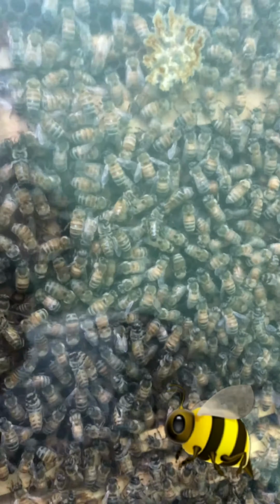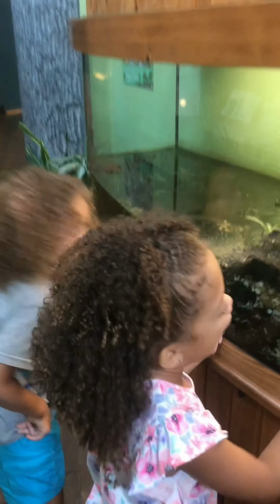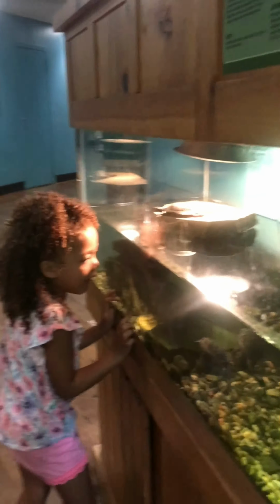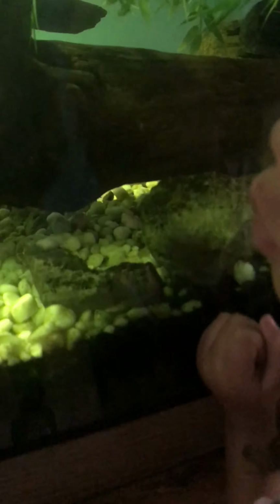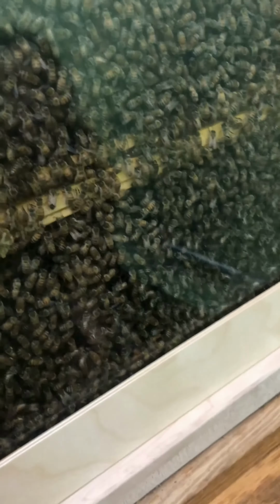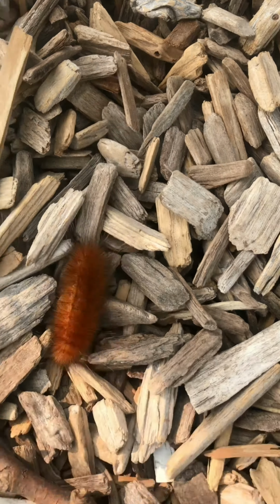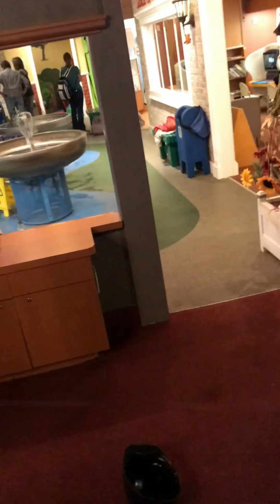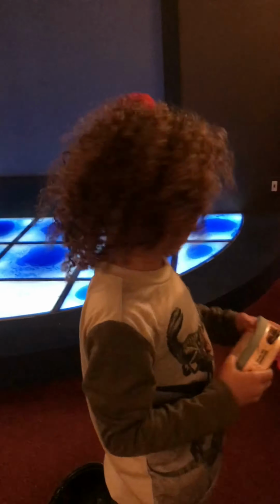Belle Isle zoo, Michigan Science 🧪 Center & Westview Apple 🍎 Orchard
Mason & Morgan go on an adventure in this one. Tag along as we explore 🐞 insects, animals, 🧫 science and nature‼️